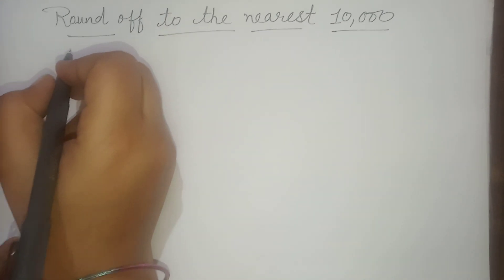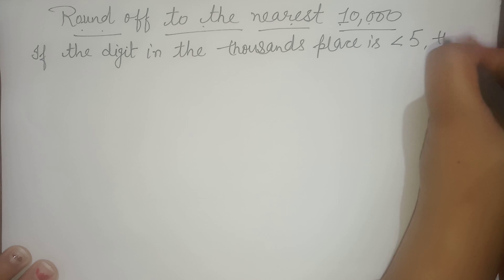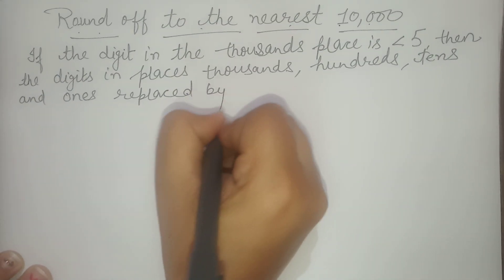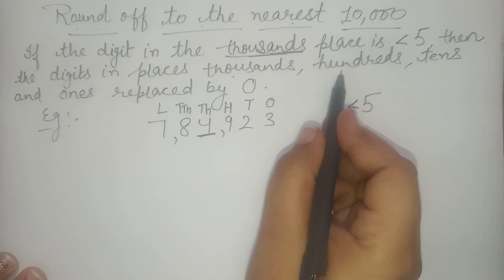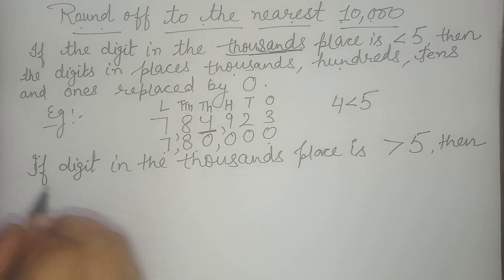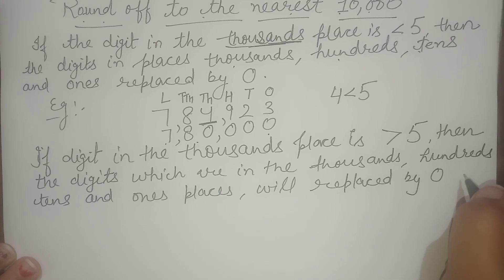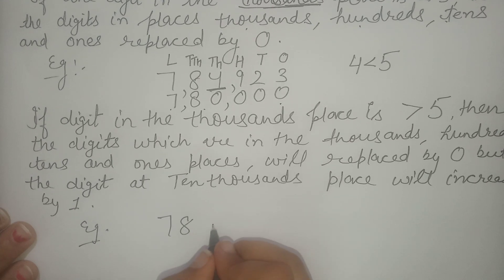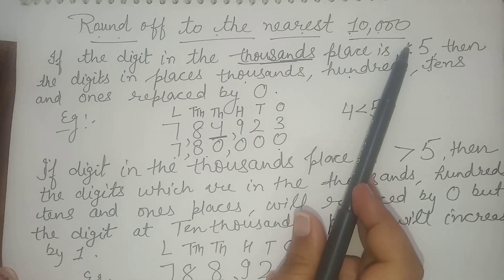Round off the numbers to nearest 10,000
Round off the numbers to nearest 10